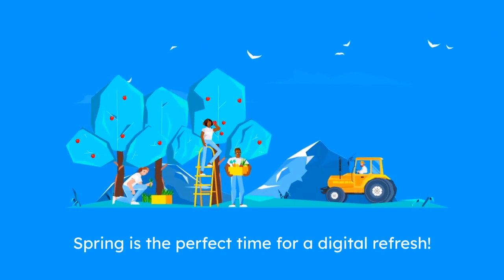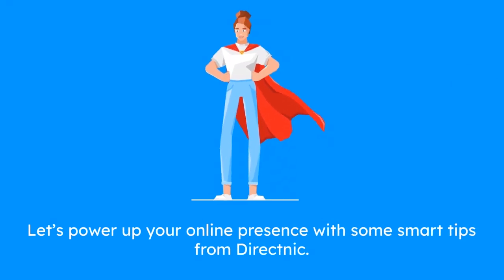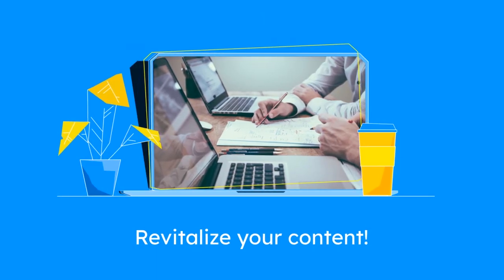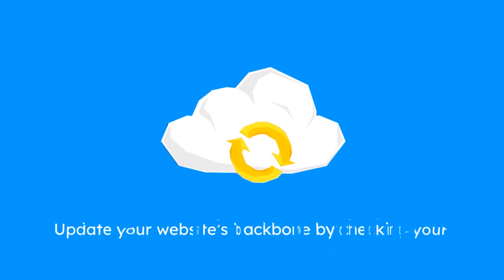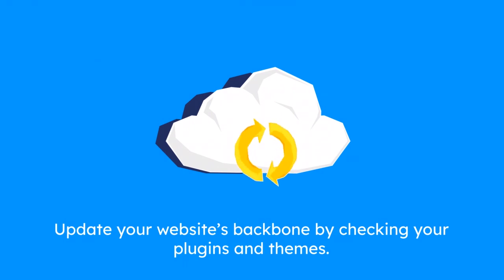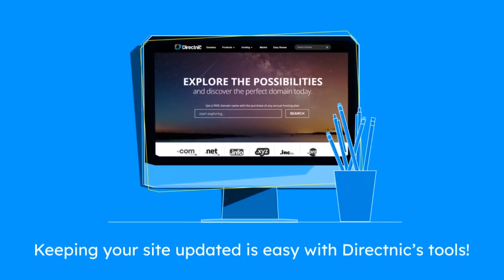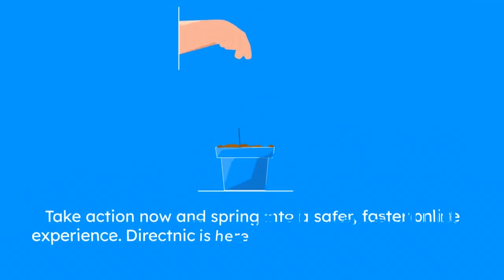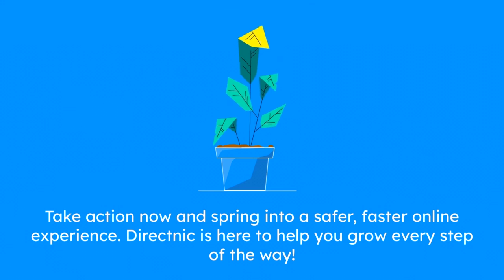Spring Cleaning Your Digital Space: Refresh Your Website with Directnic!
Spring is the perfect season for a fresh start, and what better way to begin than by giving your online presence a thorough spring cleaning? In this video, we walk you through essential tips to refresh, optimize, and secure your website effectively with Directnic.

🌟 Content Refresh: Update and revitalize your website's content to engage visitors.
🌟 Speed Optimization: Enhance your site's performance for faster loading times.
🌟 Security Boosts: Secure your site with the latest SSL certificates and security protocols.
🌟 SEO Tips: Improve your site's visibility with quick SEO wins this spring.
Whether you're a business owner, a blogger, or just starting with your first website, these actionable steps will help ensure your site is clean, fast, and secure.

Don’t let outdated content or security risks hold you back. Watch now and get equipped to take your online space to the next level this spring with Directnic!

👉 Ready to get started? Check out our tools and services at Directnic.com.